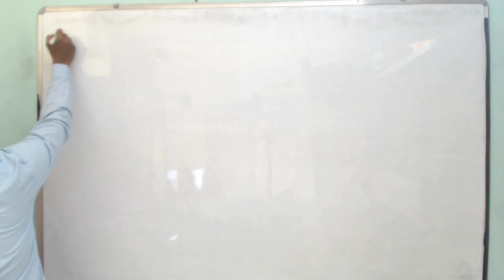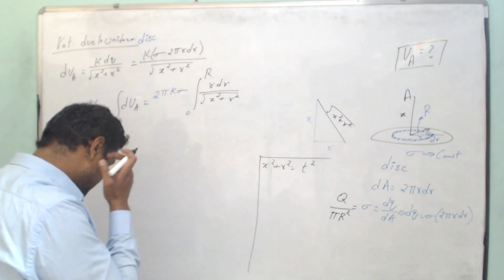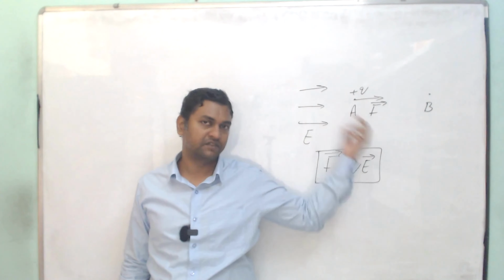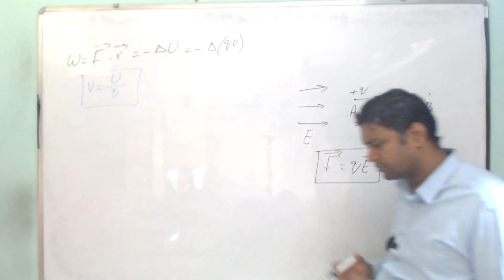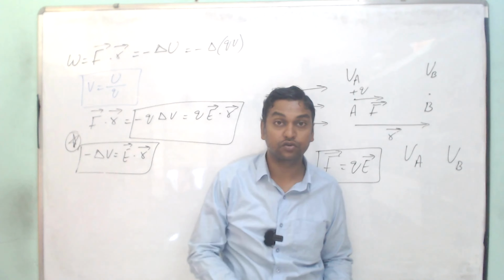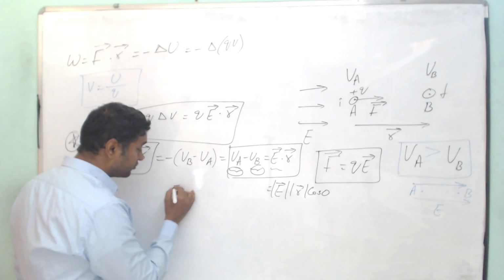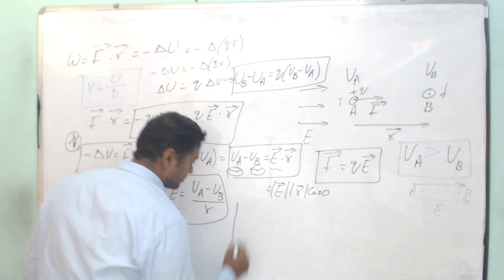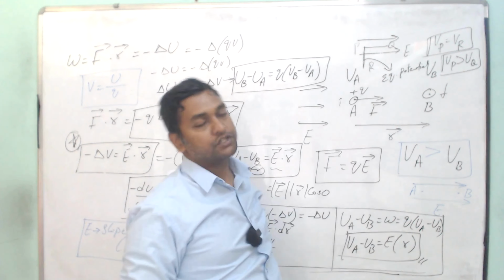IMPORTANT || ELECTRIC FORCE FIELD POTENTIAL AND WORKDONE || IIT JEE ADVANCED || JEE MAINS || NEET UG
Hello All,
I have discussed a VERY IMPORTANT CONCEPT RELATED TO ELECTROSTATIC FORCE, ITS RELATION TO FIELD, RELATION BETWEEN WORKDONE AND FORCE, RELATION BETWEEN POTENTIAL ENERGY AND WORKDONE, RELATION BETWEEN POTENTIAL ENERGY AND POTENTIAL, THEREBY WRITING DOWN THE EQUATIONS RELATED TO POTENTIAL AND FIELD.

THIS IS VERY VERY IMPORTANT LECTURE. ALL COMPETITIVE EXAM BASED QUESTIONS ARE RELATED TO THESE CONCEPTS.